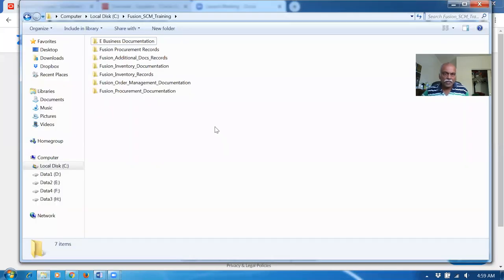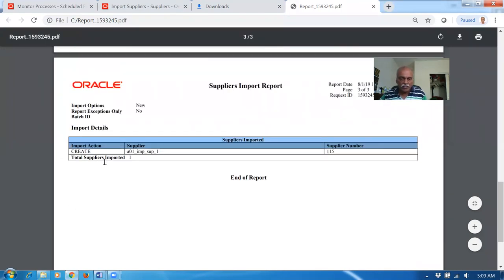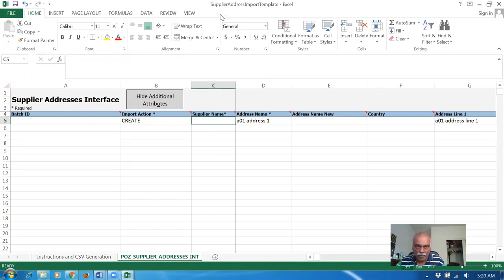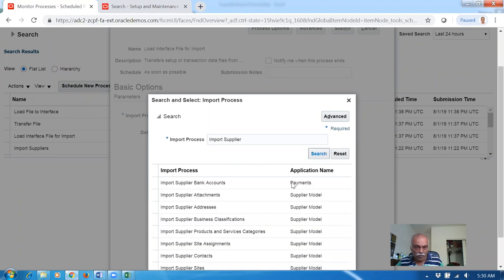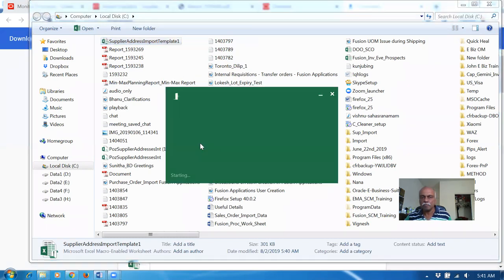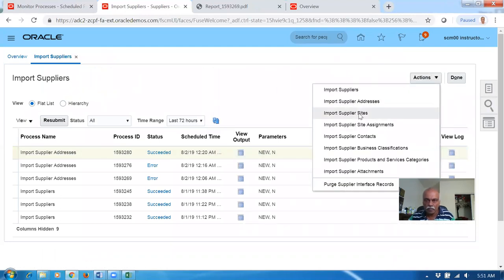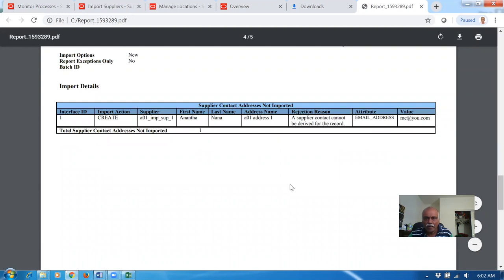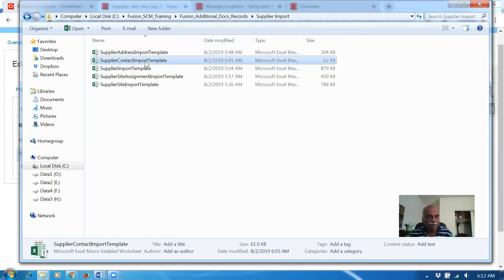Supplier Import After Struggle Fusion Applications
Oracle Fusion SCM Online Training,
Fusion Order Management Training Oracle Supply Chain Management Training - I will mentor you if struck...During Practice  oraclenana.com Supplier Import After Struggle Fusion Applications